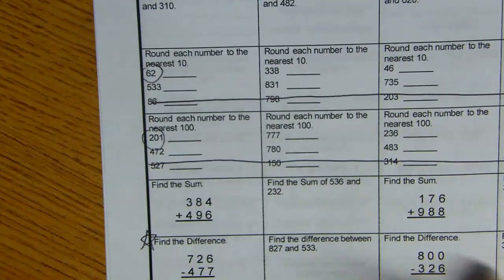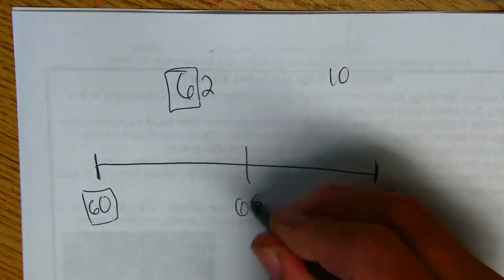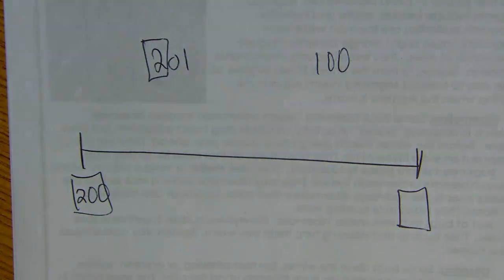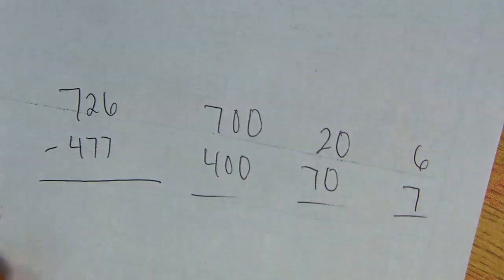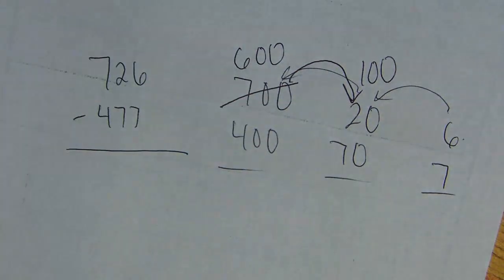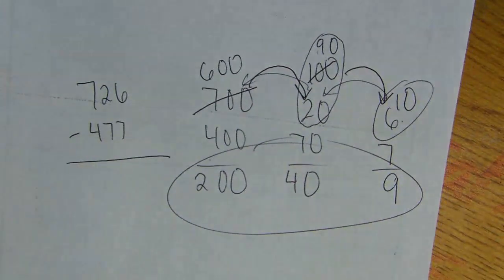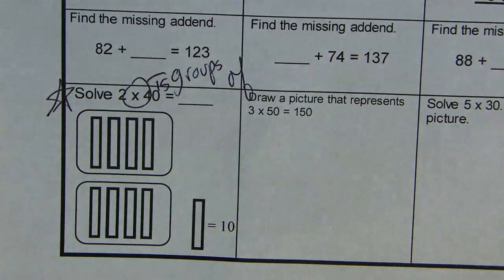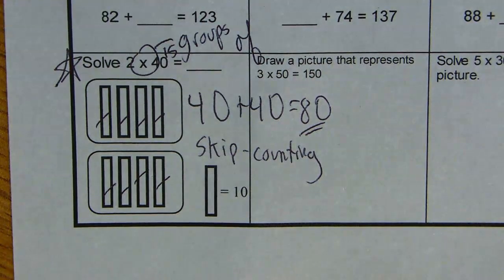Q1:4 Monday Math Review - Place Value Strategy and Rounding